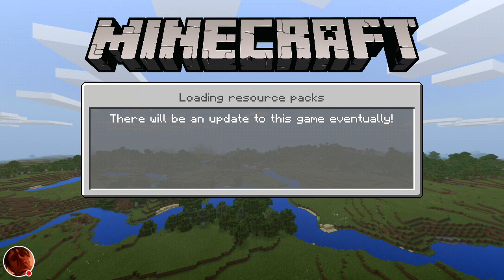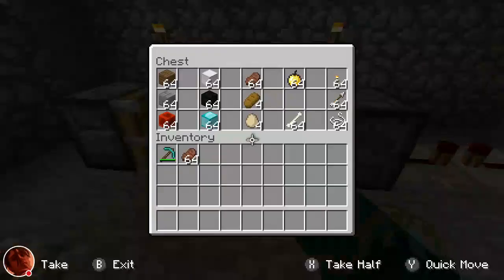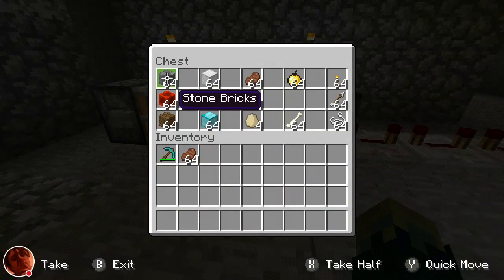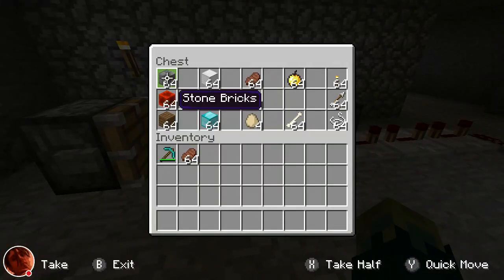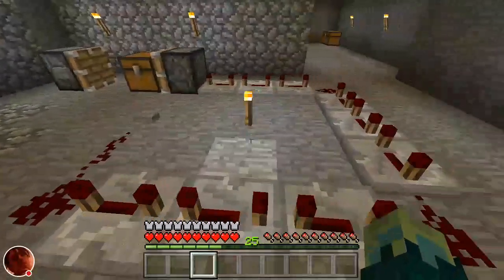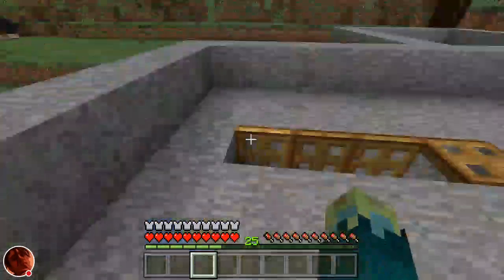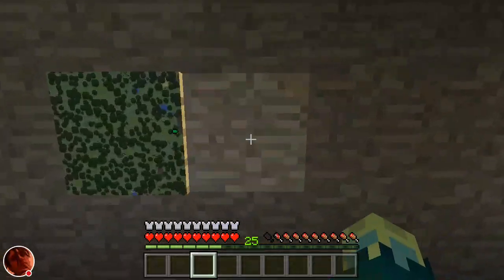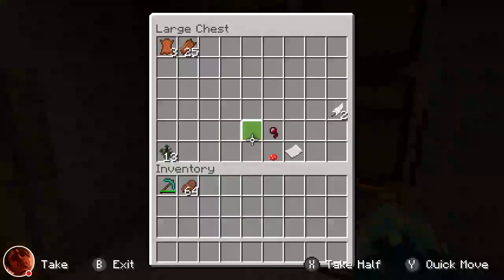My Minecraft duplication glitch 2018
I in no way take credit for this glitch I found it on YouTube